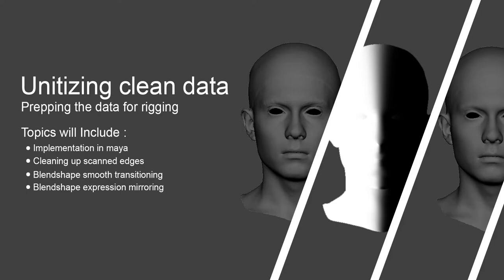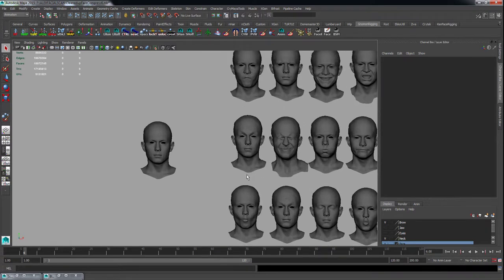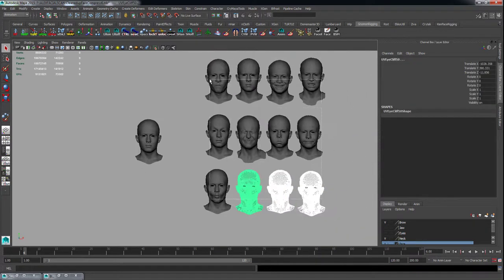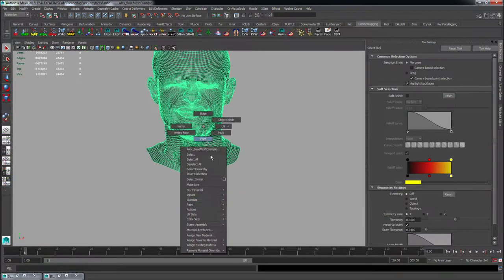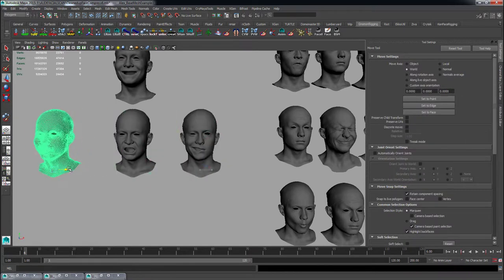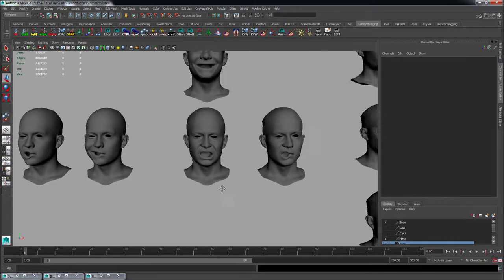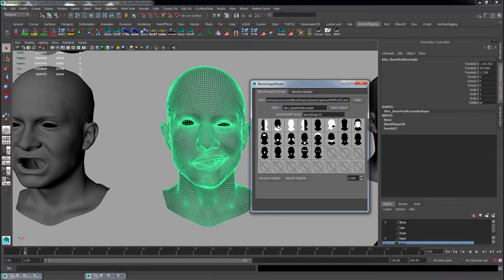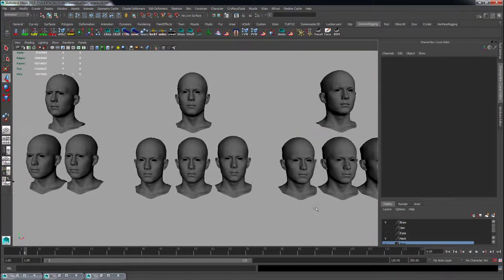Facial Rigging for production part2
Demo I presented at GDC, Part 2 of 4
Software used:
Maya 2015